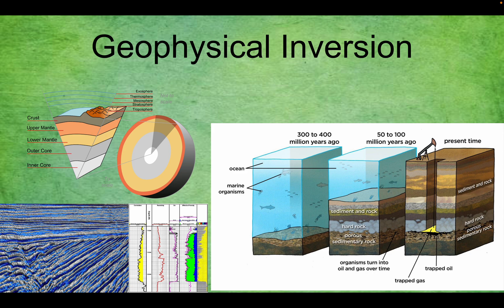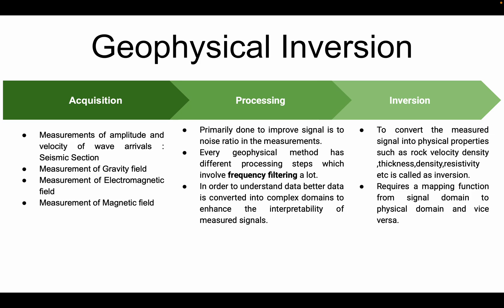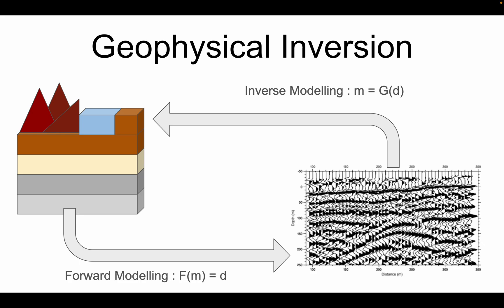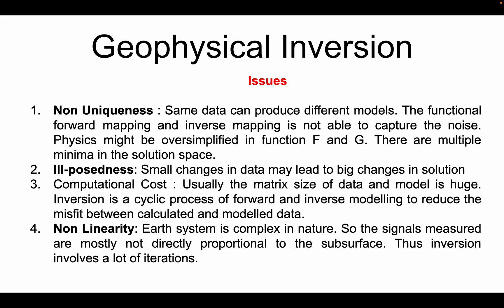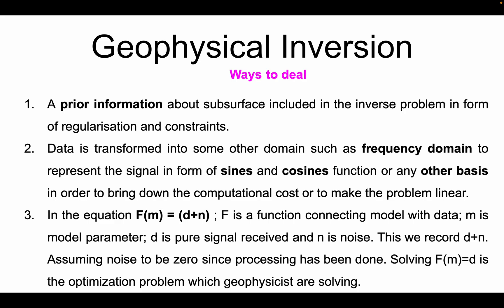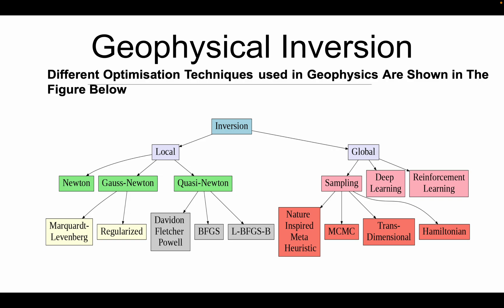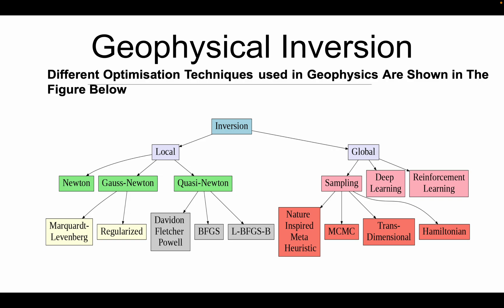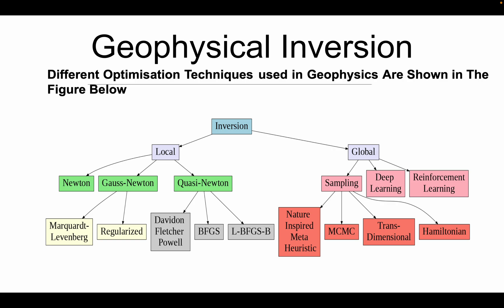Inversion Lecture 01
Introduction to Geophysical Inversion